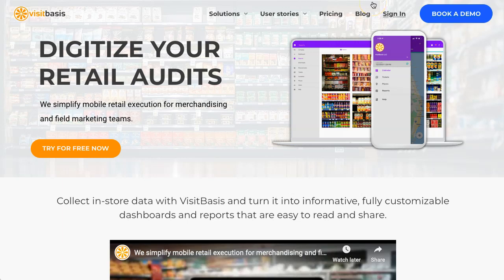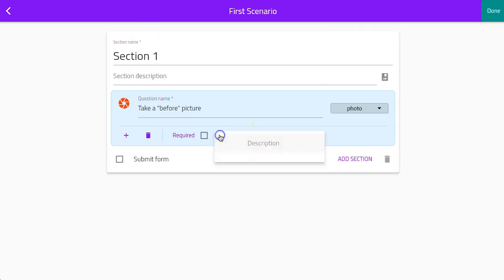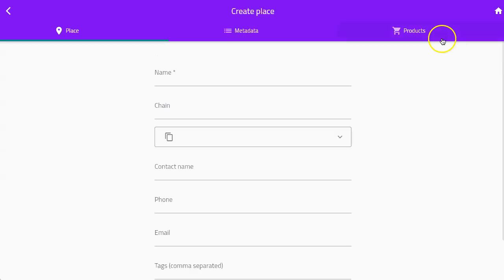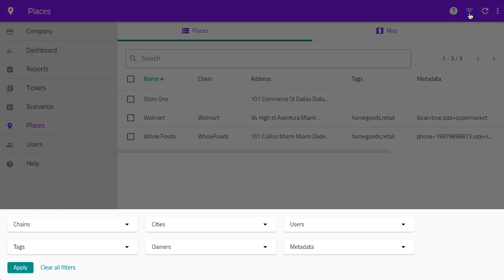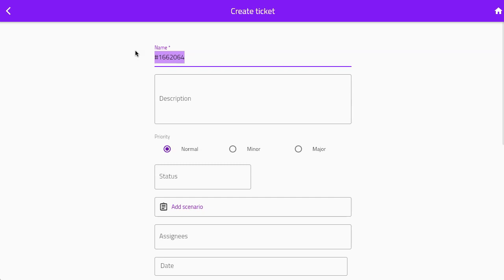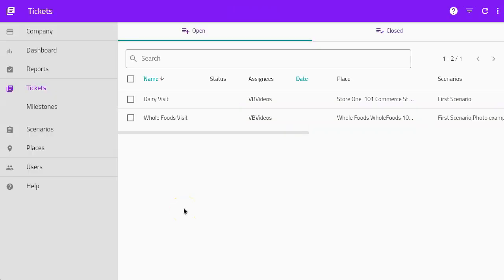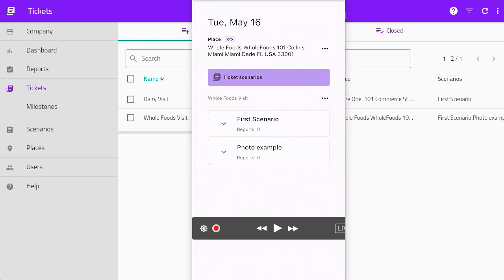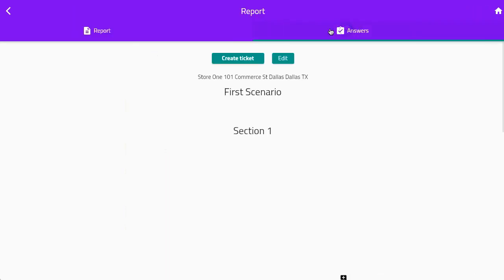VisitBasis getting started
Hi welcome to visit basis. in this video we will get acquainted
with the functionality of our software and view the minimum number of steps needed for the setup and then capture data on the mobile app and finally view reports.
Log into the office app by going to
and clicking on Sign In
Click on the sign in button, then enter your email and click next
You will get an email with a one-time password consisting of five
Digits - enter the password and click next
The first time you log in you will arrive at a page similar to this, where you will have to click on "Create a new company" and add your company name. Then click on the company name to proceed.
Now that we are in, we will create a scenario -
scenarios are the forms your reps will fill in while at places
Menu - create scenario. we give it a name… then check the box "use
without a ticket or assignment" so that we can create a report
immediately. then click on form builder.
Here you will build your scenario… You can add as many questions as you need - just type in the question, choose the answer type… and set up any parameters, and then add more questions by clicking on the plus sign. Again… Type in the question…. choose the answer type…. set up additional parameters. When you've finished with your form,, click on done.

Once you create your scenario, you can add followers to it - or the reps that will be able to fill in the form at your places. You can do this by selecting the scenario, clicking on the menu / add followers, then choosing the users….. Or you can click on the scenario name, go to the permissions box…. and add followers there.

We have created a scenario. Now we need to create places so our team can visit the stores.
we can create them one by one by going to menu / create place, then
entering name and address…  you can immediately determine
the latitude and longitude from an Address …  click on done when finished adding the place.
or we can select import places in bulk on menu / import places and copy/paste a table from excel or google sheets.
Every time you see an import window in VisitBasis you will see an example link that takes you to a template with the column headers that are needed on the spreadsheet to be imported.
So we copy and paste it into the import window, and click next…. done!
Now we'll assign places to users - or define territories. The easiest way to do this is first to filter the places… Load filters by clicking on this icon… Then choose parameters… I can filter by city, for instance, and by chain… apply. So to allow all the Publix stores in the city of Miami to be visited by John, I select all the results, menu - add followers, and select John. Done. You can further filter places by using the search bar.
Let's now create a ticket. A ticket is a tool that can be used for broad or specific purposes. It allows you to group scenarios and set GPS boundaries so you can be sure your reps were at the correct place. For instance, I can have a general ticket for all my reps with all the scenarios they need to fill in at stores so every time they start a visit they don't forget to fill in any forms. Or I can have a ticket that specifies a place, date, and time for the rep to perform a visit to address a specific issue, such as replacing a damaged display. Let's create a ticket for a specific visit at a certain place. Menu /create ticket…. Name the ticket, add a description…. You can set a priority and/or define a status for the ticket… Choose one or more scenarios to be part of the ticket…. Choose the assignee or assignees - the reps who will perform the ticket at the store.
Select a date and time if applicable, then select a place… Select "require GPS on start" so we can also set geofencing parameters. Checking this box means the rep will only be able to fill in the form if they are at the correct location. We now add the standard values for GPS accuracy and maximum distance, and click on create ticket.

Now let's move on to the mobile app and see how the reps will go about performing tasks at the stores. The first way is without a ticket. The rep is on the field, arrives at a store, goes to the places window and centers the GPS to see the nearby stores. So he selects the first one… clicks on start report and selects the scenario he will answer. Now he answers the questions…..

Once he is finished, he clicks on Next and submits the report. Done!